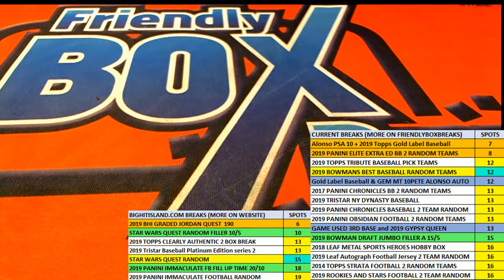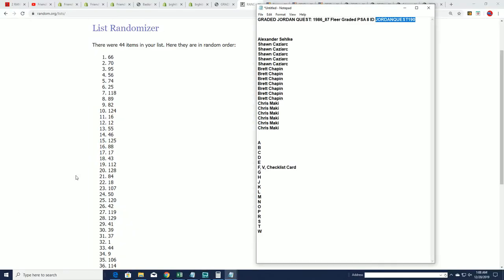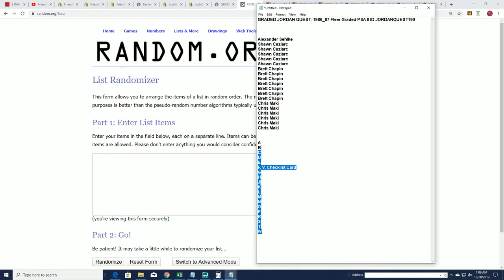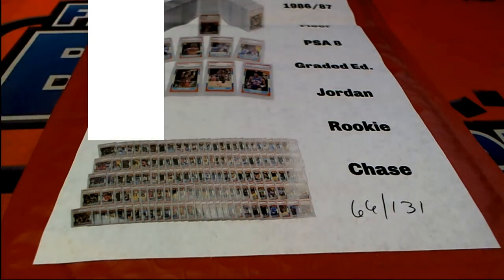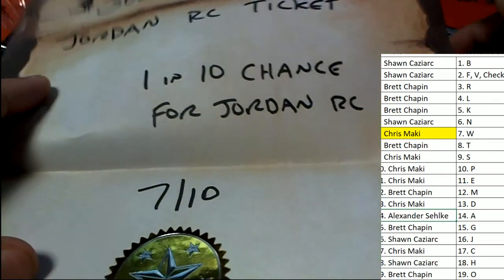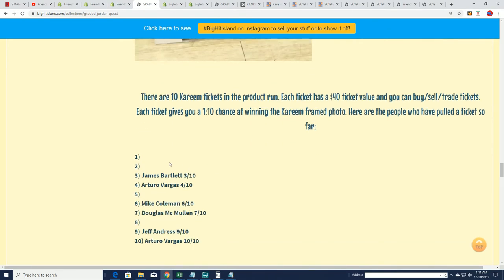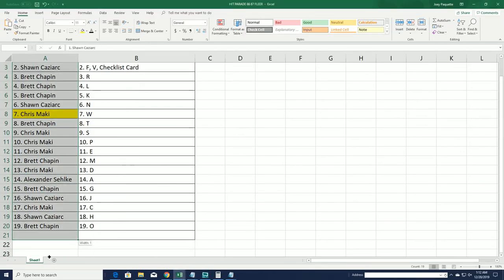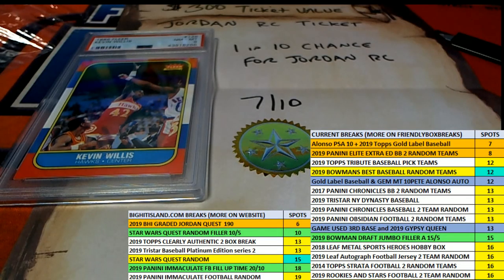GRADED JORDAN QUEST 1986 87 Fleer Graded PSA 8 ID JORDANQUEST190